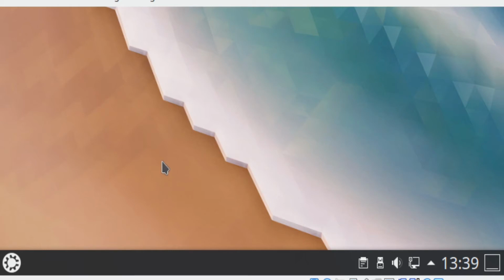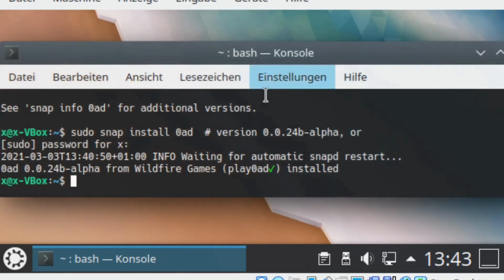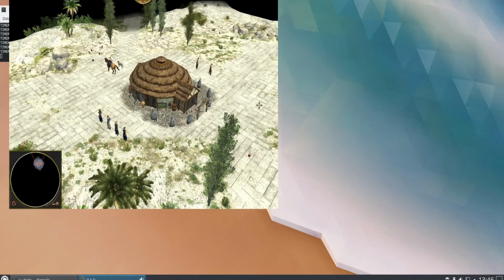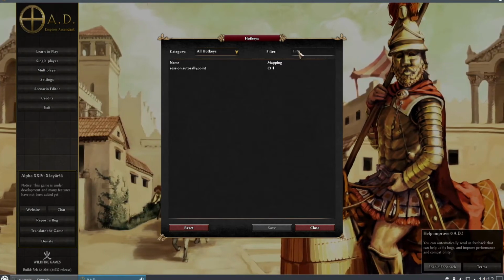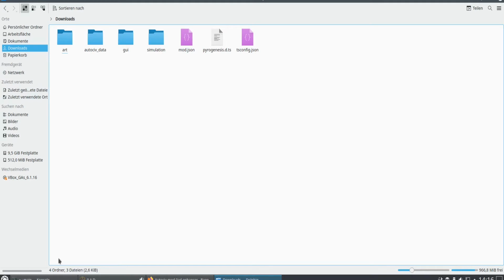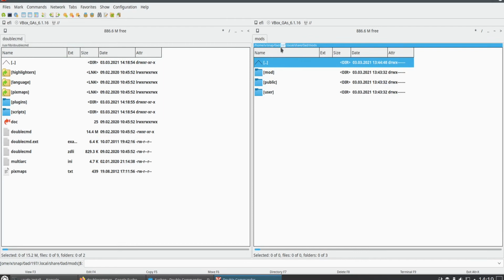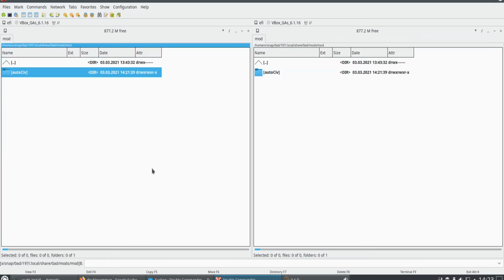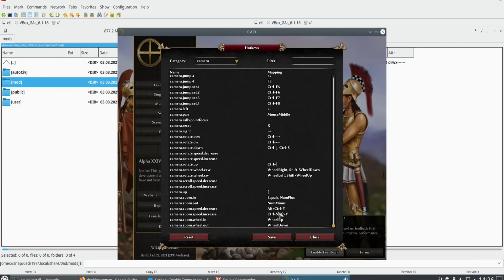0 A.D. Ubuntu install with autoCiv and config 0AD Alpha v 0.24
# Open Termimal (Ctrl Alt T)
0ad
# gives you this line:

sudo snap install 0ad  # version 0.0.24b-alpha, or
# copy this by clickint 3-times on it.
# config unbuntu:

unbuntu - Window Behavior - Window Actions - change ALT to META
# install autoCiv:
2. rename.pyromod to .zip (maybe you dont need)
3. extract to /home/x/snap/0ad/197/.local/share/0ad/mods/ or maybe ~/.local/share/0ad/mods/

# config/fix 0AD shortcuts conflicts with autoCiv mod by change the camera shorcuts (see the video here)

Any suggestions, comments?